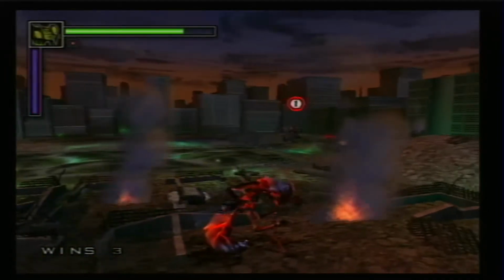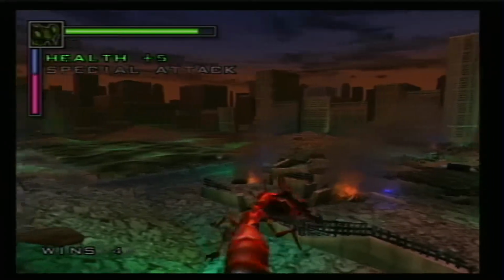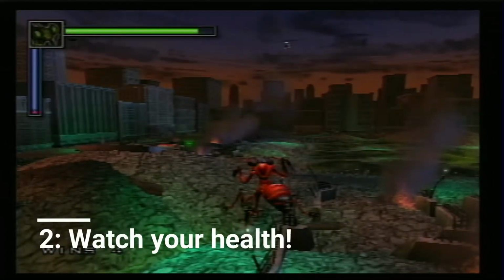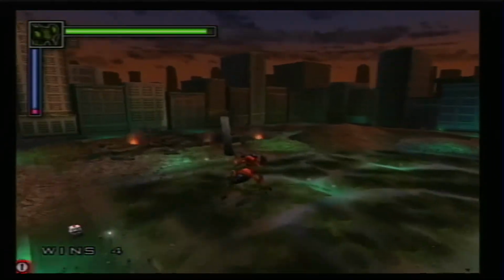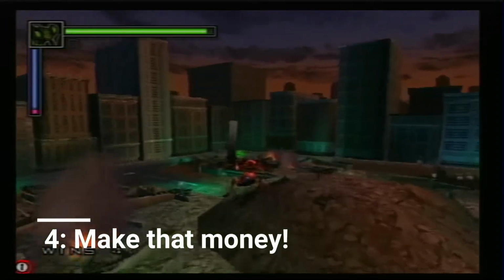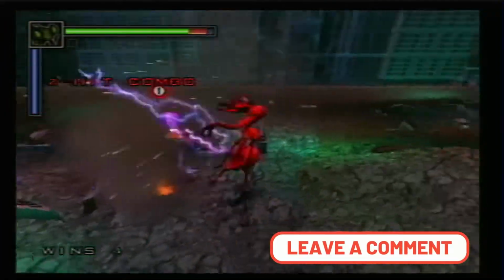How To Get Unlimited Money In War of the Monsters For The Playstation 2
This video is focused on teaching the easiest way to make you as much money as you want in order to unlock all of the extra monsters and areas that require it, and in a way that does not require cheat codes.